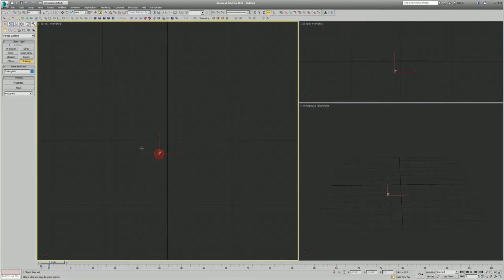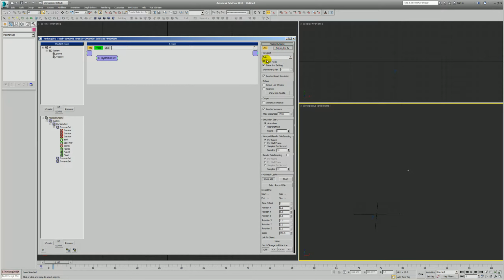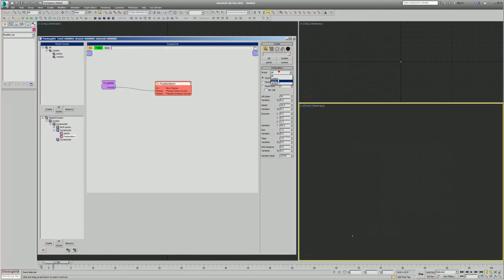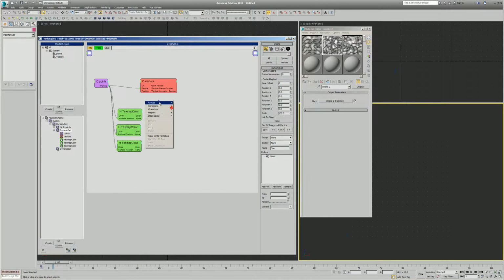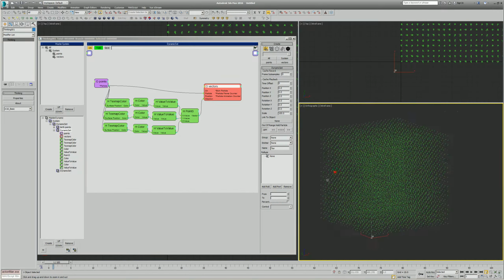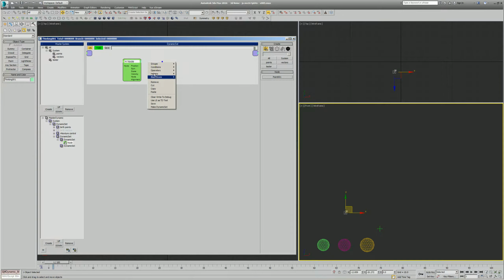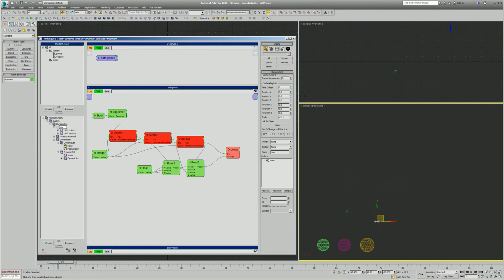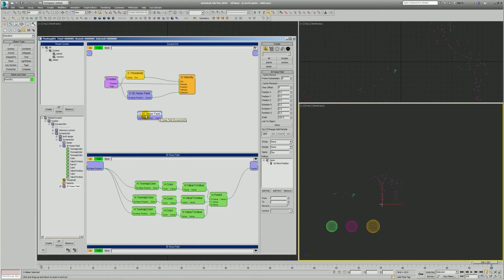3D Noise Field with TP 6.4x